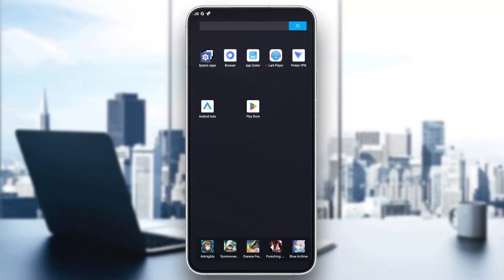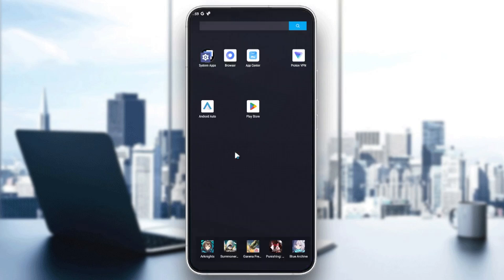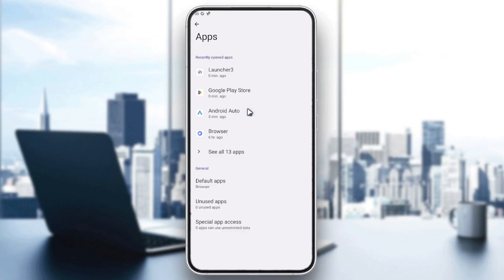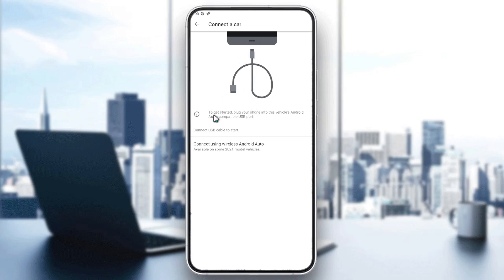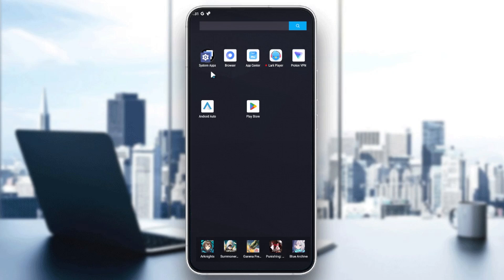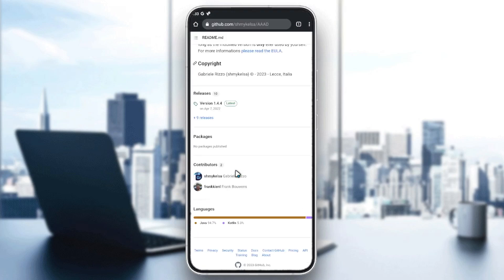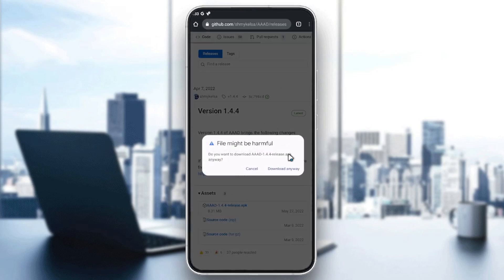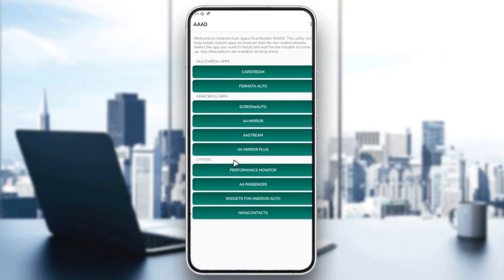How To Use YouTube Android Auto Tutorial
Today we talk about use youtube android auto,android auto,youtube on android auto,youtube android auto,youtube in car